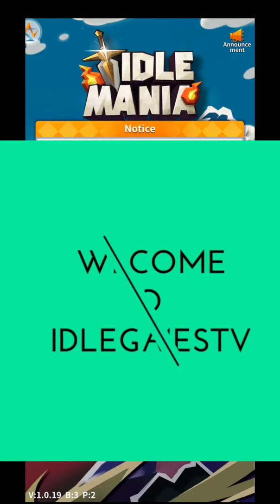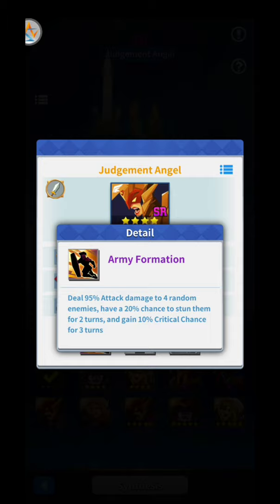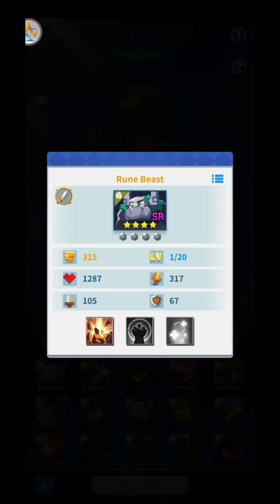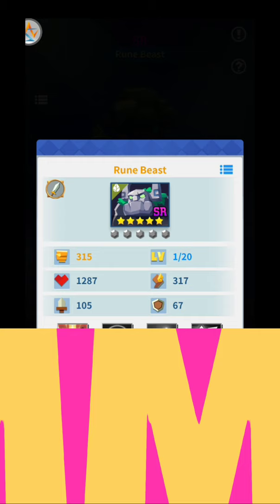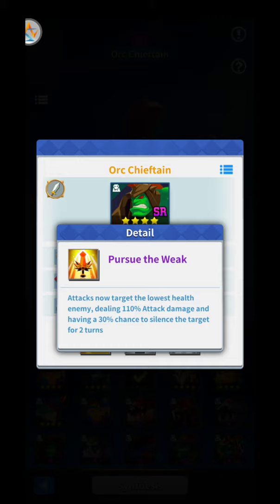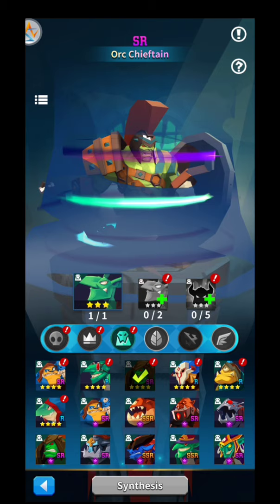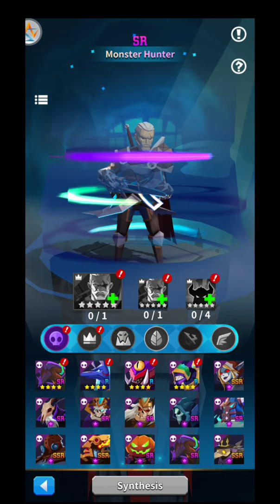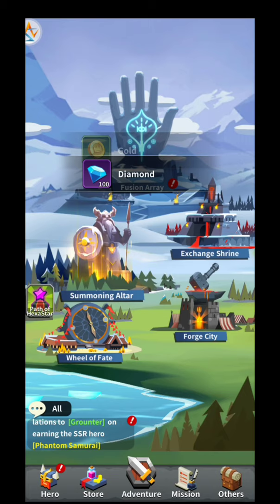How to get better heroes in Idle Mania, Synthesis 4 stars and 5 stars Heroes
Lets Play Idle Mania is a video on android gameplay, for an idle game,with begginer tips and a simple walktrough.
How to get better heroes in IDLE MANIA.
Idle Mania will give you the chance to make money by managing your heroes and farm AFK.
Idle Mania is an android game, that can be played vertical on you mobile phone.
This video with Idle Mania is an android version for the gameplay of the game, so if you enjoy the video give Idle Mania a try.
You can syntesis you low level heroes in order to get better ones.
In Idle Mania you have the posibility to watch some adds in order for you to have an advantage in the game. Also in Idle Mania, you will be able to upgrade your heros in order to be more powerfull. In Idle Mania you will be able to reset your progress by rebuilding them and reinvest the items in other heroes.Dont forget that in Idle Mania you can syntesis your 3 star heroes and upgrade them to 4 stars.
When you will reach a specific power , in Idle Mania you will be able to unlock a the next stage by killing the next round of villans. The 4 star heroes that you have in idle mania and dont use, you can synthesis them and make them 5 starts.
Try Idle Mania if you enjoyed games with heroes, especially with money, but also if you like idle games.
Lets play Idle Mania video is from my Lets Play Playlist, that you will find on the channel, where you can see lots of idle games for you to try and play on your mobile phone.

The first 3D Poly RPG Idle mobile game! More than 150 heroes from 6 different factions with unique skills are waiting for your call to restore the order to the world. Let’s start a crazy adventure in the new 3D low-poly world —— Idle Mania!

★24H auto-fighting and level up!
No.1 AFK RPG! No more time-wasting! Say NO to complicated controlling and gestures. 24H auto-treasure-hunting when AFK. Release stress and claim great rewards after whole day work!

★150 amazing heroes, worthy of your collection.
Low-poly is the new trend in the 3D RPG world. Experience the first 3D RPG poly idle mobile game! Discover the fantastic heroes, including Pumpkin Archer, Ghost Warrior, Goblin Bomber, and Angel Guard. Surprises are in game everywhere!

★Strategic thinking, use your wisdom to get victory.
6 factions, including Order, Chaos, Life, Savage, Civilians, and Undead. Each faction has a distinct set of battle skill.

Idling does not mean playing without strategy, combat ability is always the key to success. Summon SSR heroes, arrange hero’s lineup place, to beat down the strong opponent!

★Global Rank, challenge top worldwide players.
The game opens up a variety of Rank points modes for challenging, including 1v1, 3v3, and 5v5. Join the worldwide tournament to win the honor!

## SUMMARY ##
Faced with imminent chaotic invasion, the order is about to collapse. As a savior, player is tasked to summon the epic heroes from six factions and unite a clan team with other players around the world. This world needs you to create a new balance between order and chaos!

The adventure begins at this moment! Enjoy infinite fun of AFK RPG together! Let’s fight to evil power and challenge top players from all over the world in Idle Mania!